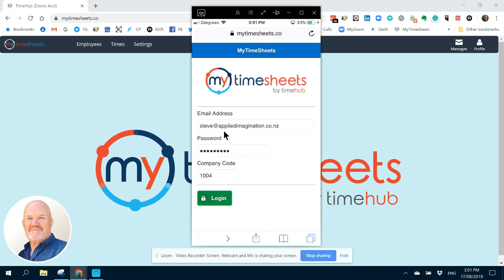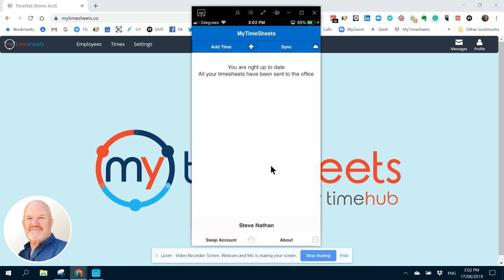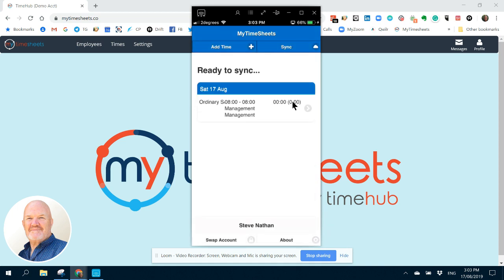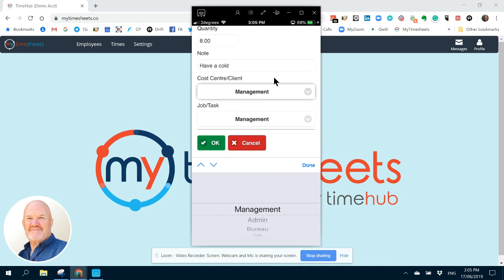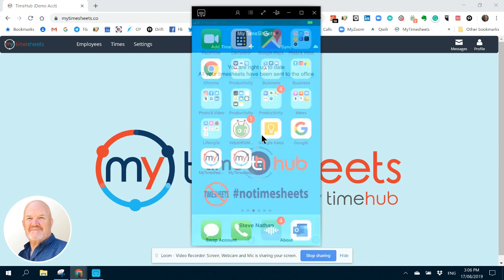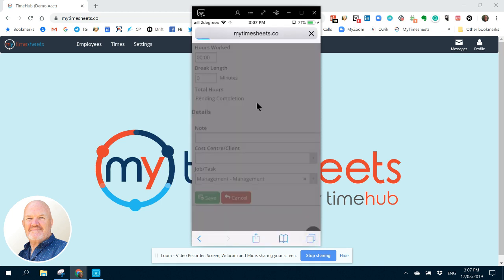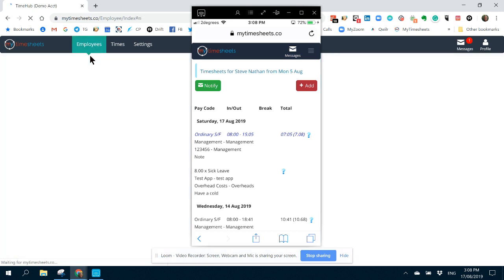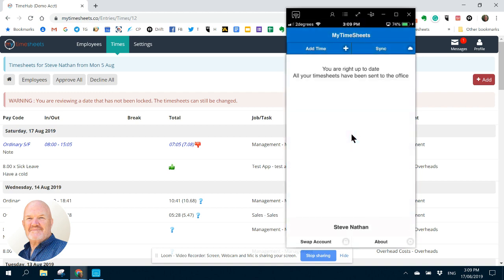Installing the MyTimesheets App for Smartphone or Tablet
The new MyTimesheets App is a "personal" app designed to work on a smartphone or tablet. It will work in an online or offline mode.